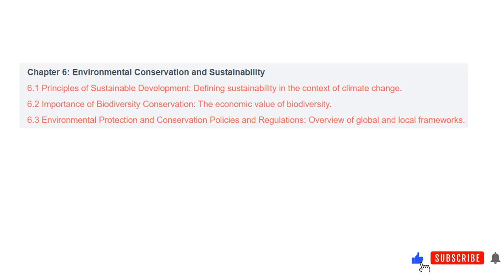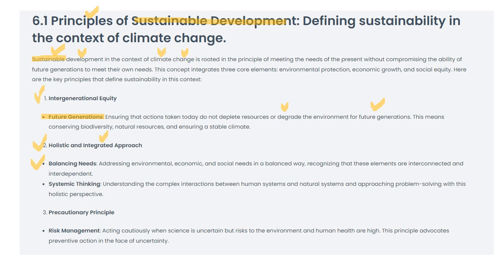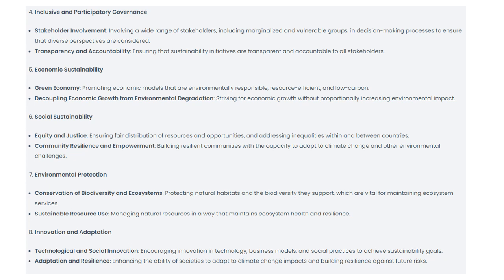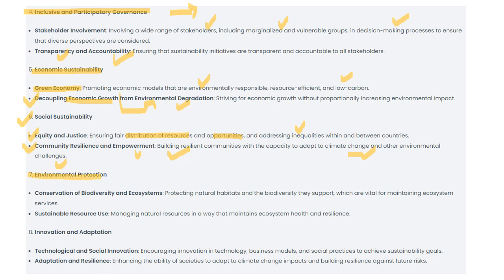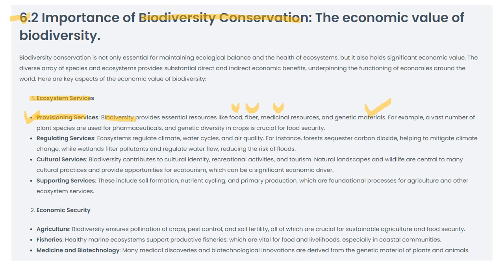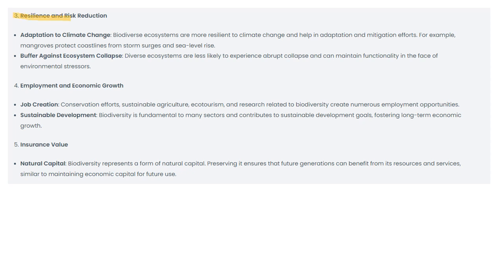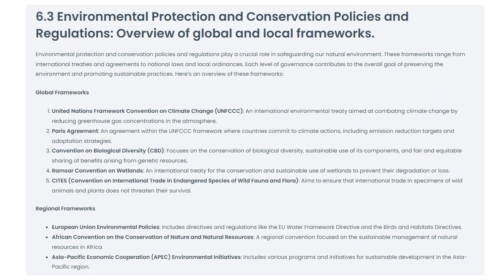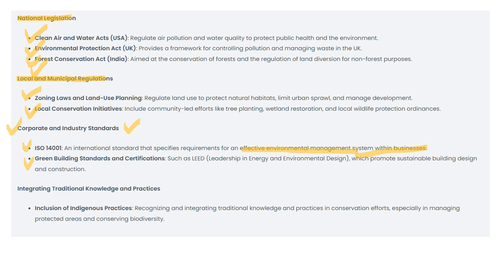Chapter 6 Principles of Sustainable Development